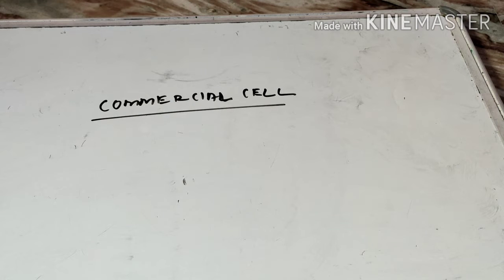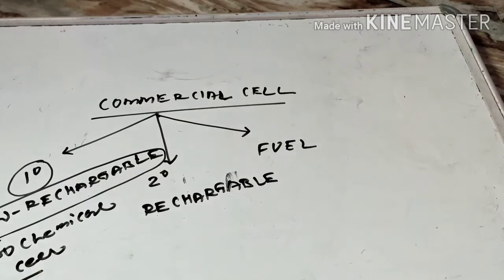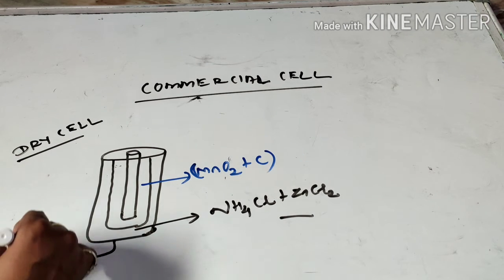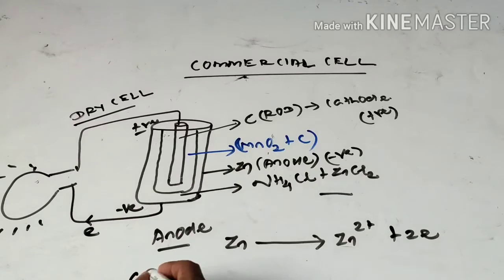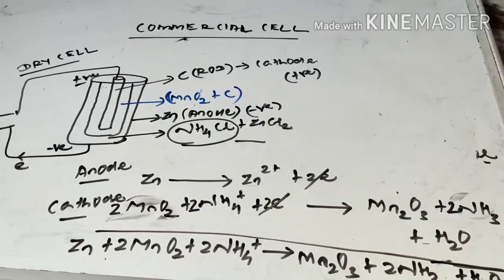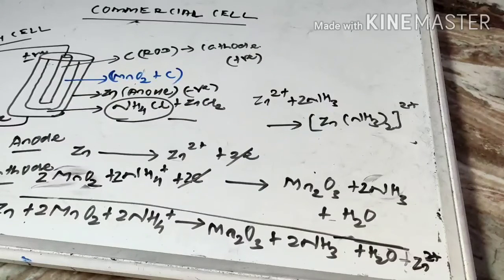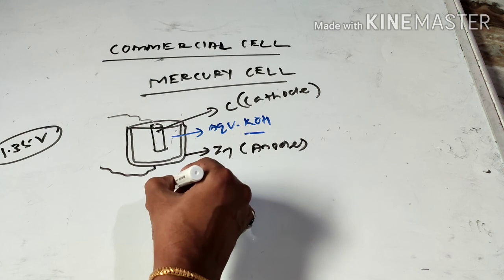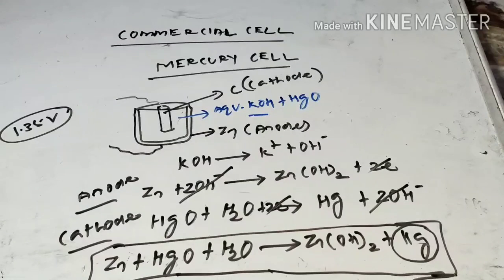ELECTRO CHEMISTRY XVIII